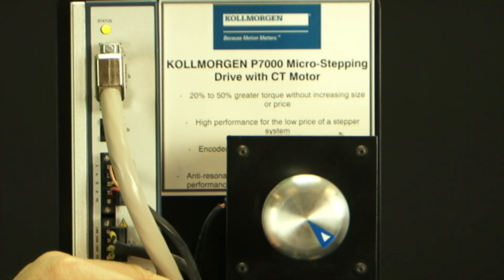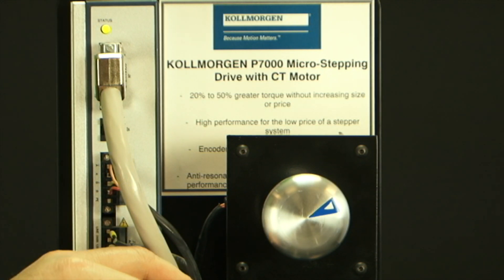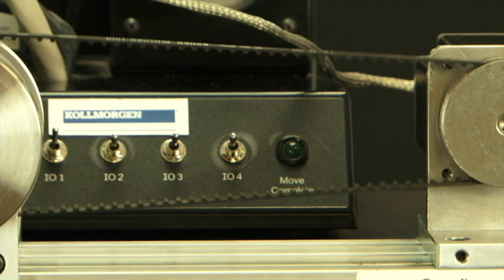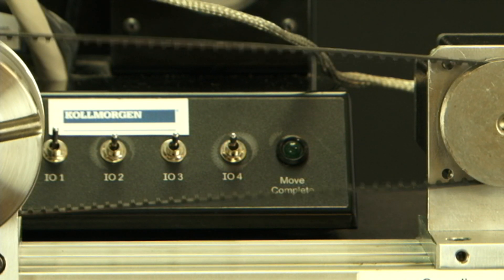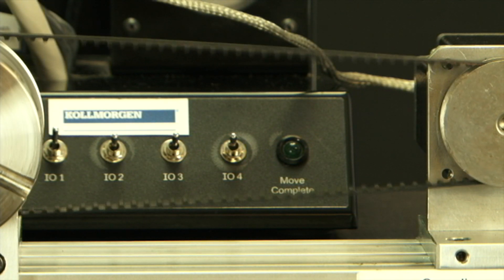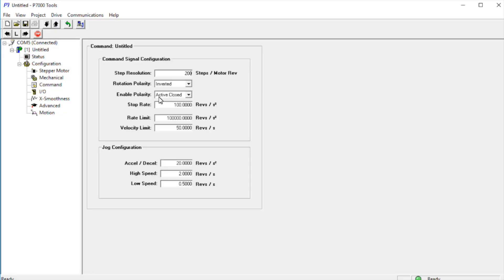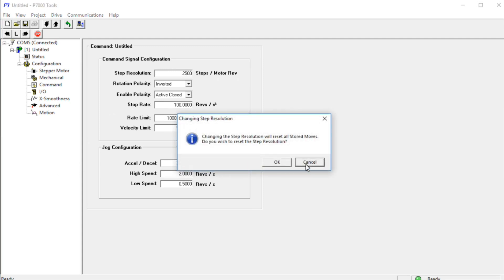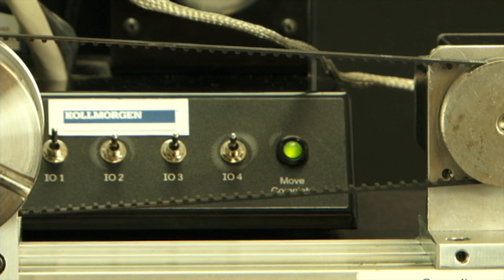Microstepping Overview | Kollmorgen | 2 Min of Motion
Watch this brief overview on how microstepping can improve the performance of your stepper motor.